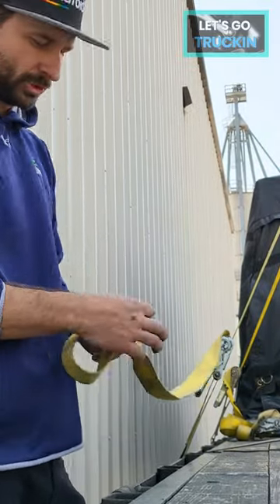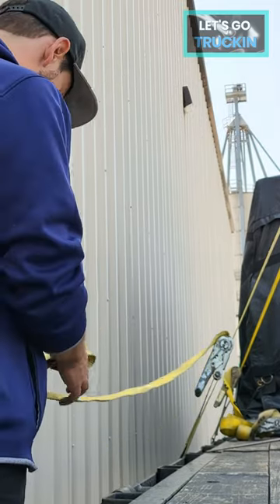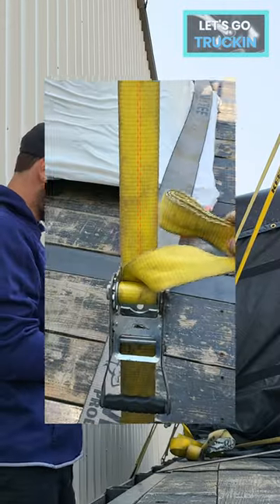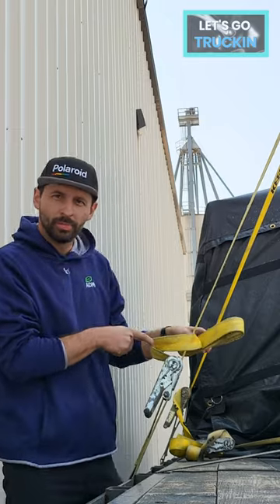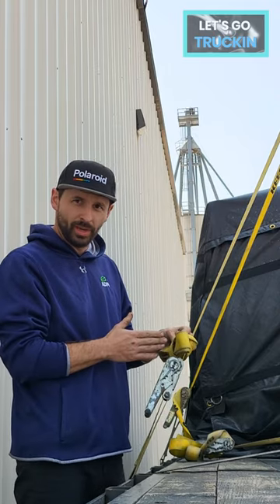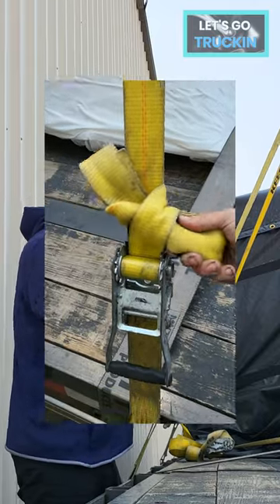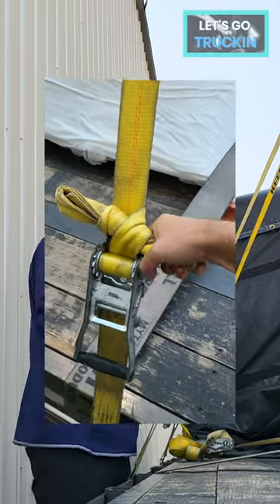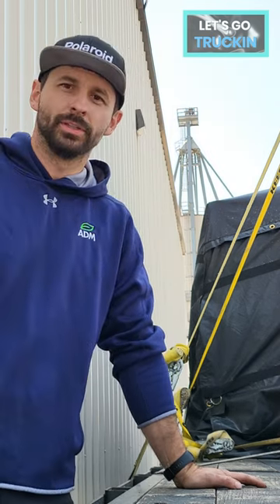Tidy Straps (Hot Shot Trucking)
comment if you do this method